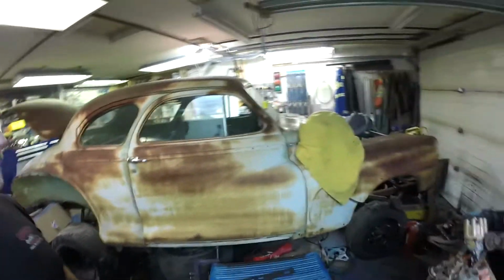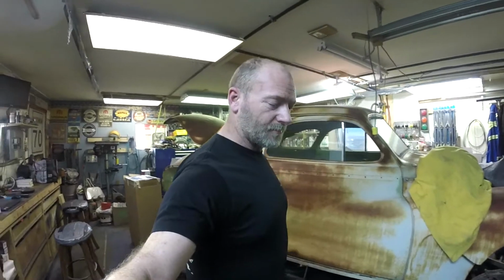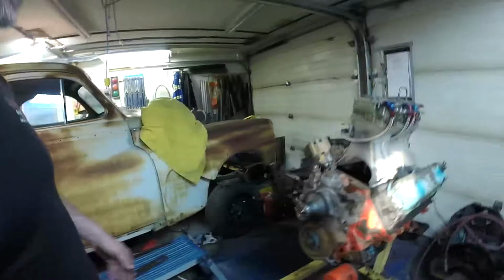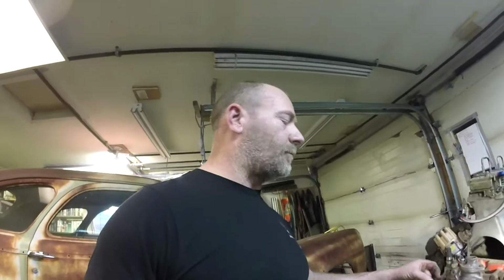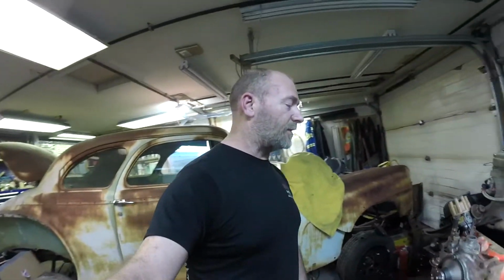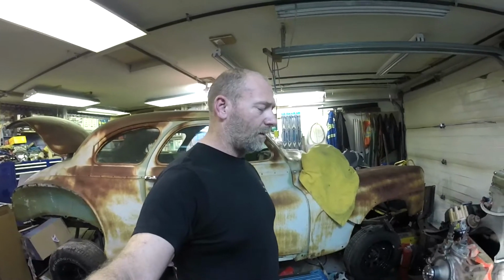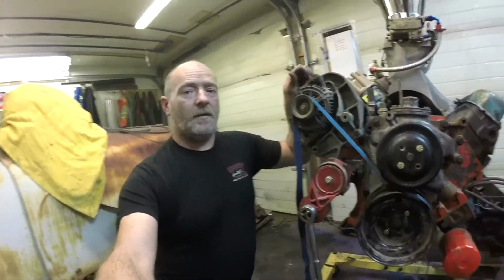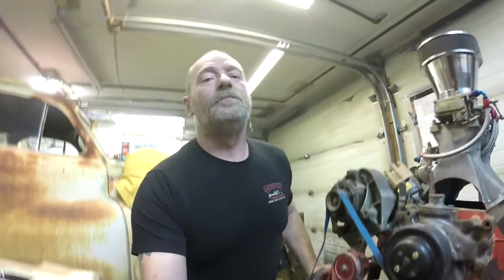DIY How to Build a Serpentine Belt System without Breaking the Bank pt 1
hey guys, this episode, we take our 440 mopar big block and start building a serpentine belt system for it. there are lots of available kits out there for more than I will spend. so I'm attempting to build an affordable kit with parts I've scrounged over the years. here goes!